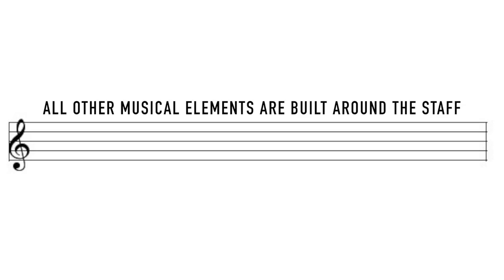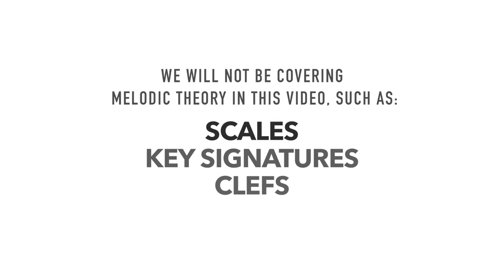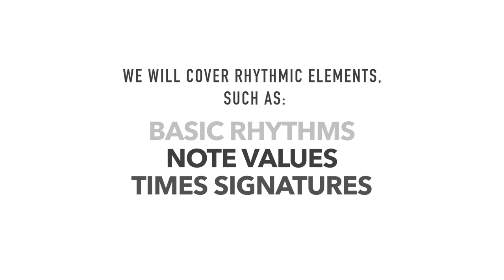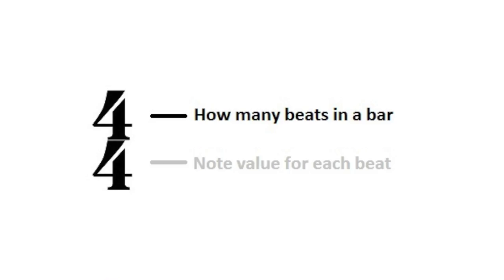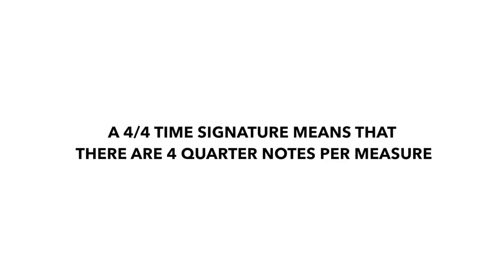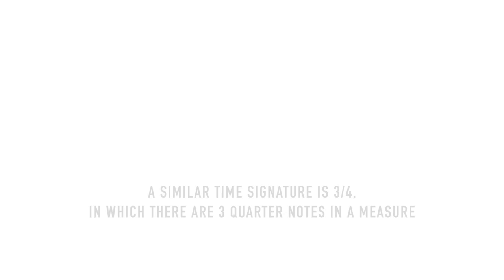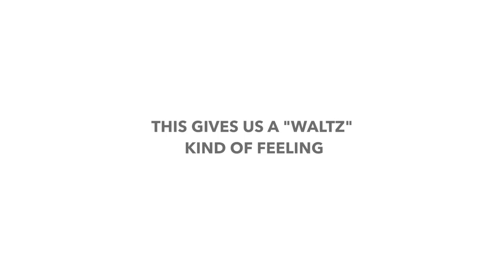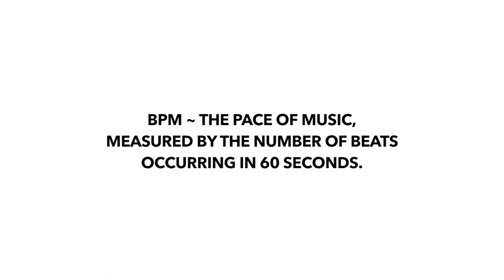What is Music Theory? - FODM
In this first lesson of "FODM" (Fundamentals of Dance Music), I explain some of the basic music theory behind dance music!
~Julian Gray